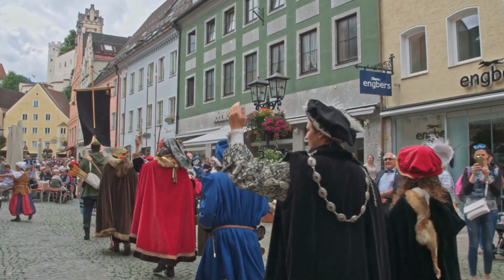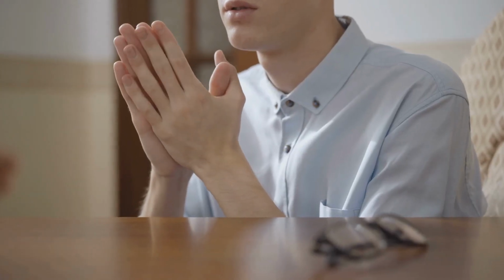Unmasking Lies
In this animated short, "Unmasking Lies" video we delve into the intriguing world of deception and the psychological mechanisms that drive it. Discover the fascinating science behind why people lie, the different types of deception, and how to spot a liar. Using captivating visuals and engaging animations, we break down complex concepts into bite-sized, easily digestible pieces. Whether you're curious about the psychology of honesty or looking to enhance your lie detection skills, this video is for you! Join us on this enlightening journey and uncover the hidden truths behind the lies we tell.
OUTLINE:
00:00:00
Why Traditional Lie Detection Fails

00:01:08
Unveiling Deception Through Linguistic Analysis

00:02:16
Decoding the Patterns of Dishonesty

00:03:20
Case Studies in Linguistic Analysis

00:04:30
Navigating a World of Untruths